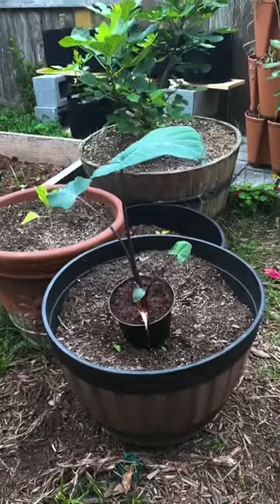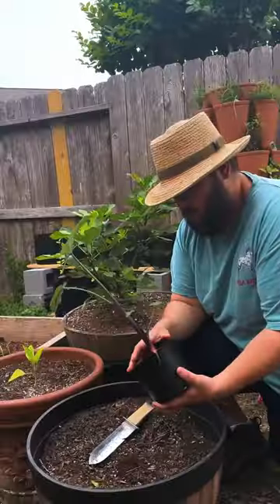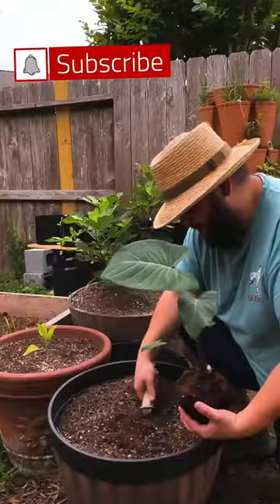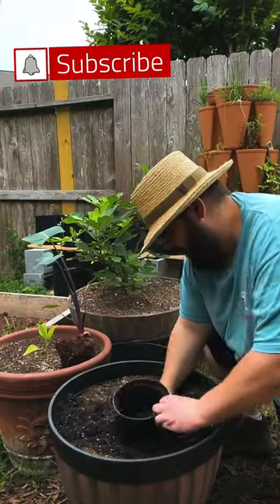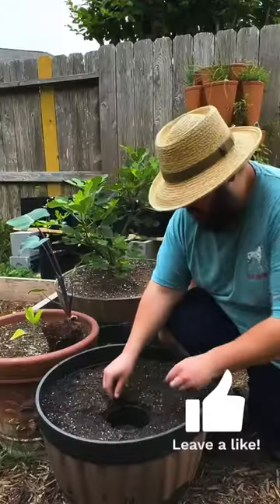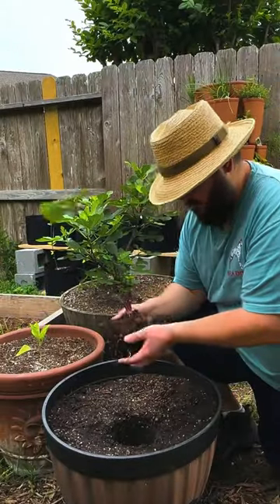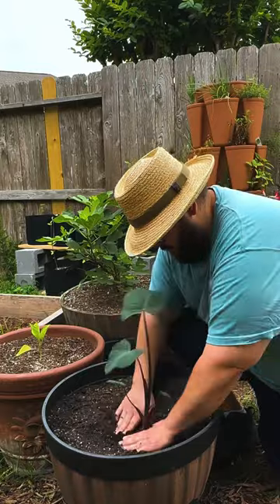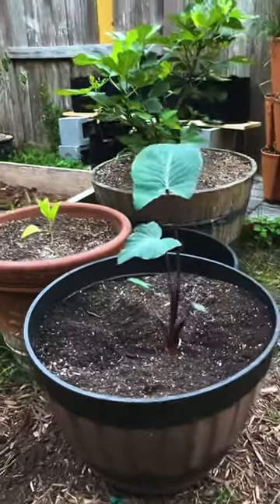Unveiling the Beauty of Taro: A Planting Guide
In this video, we take a closer look at a fascinating plant - the taro plant. Join us as we explore the various features and characteristics of this remarkable tuber vegetable. Taro plants thrive in USDA zones 9-11, making it a perfect crop for warm and humid climates.

We received this plant as a gift and are excited to see it grow in our garden. We share valuable insights into the planting process and discuss the best conditions for growing taro, such as rich and moist soil that is well-draining.

As we watch the plant grow, we discuss the ideal time for planting and harvesting, emphasizing the need for at least 200 frost-free days for the plant to mature fully.

Whether you are an experienced gardener or a novice, this video provides valuable insights into growing and harvesting taro plants. So join us on this exciting journey of discovery and learn all about this fascinating tuber vegetable!